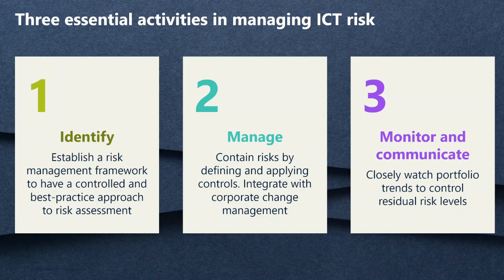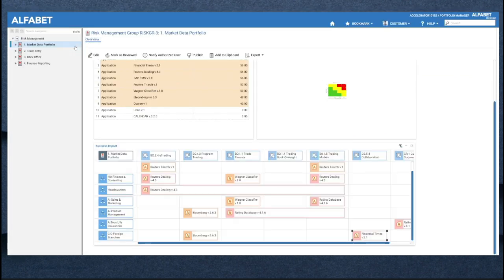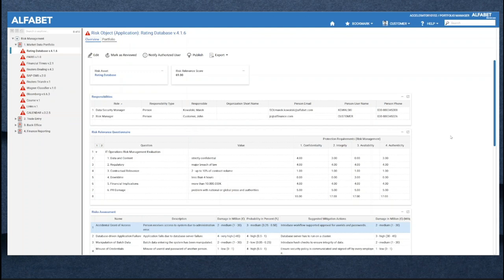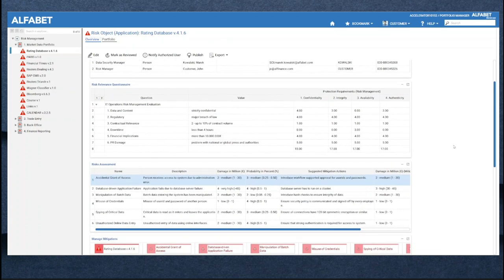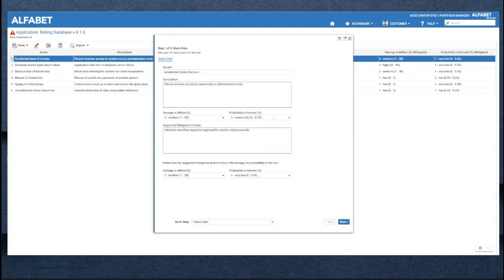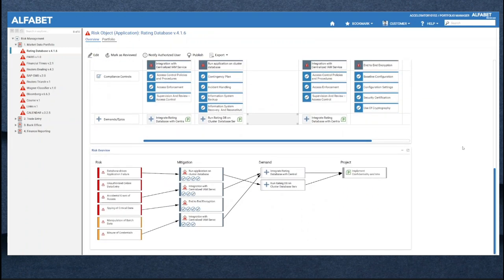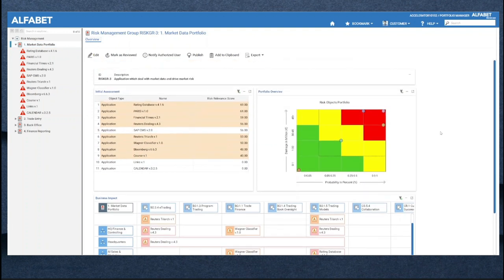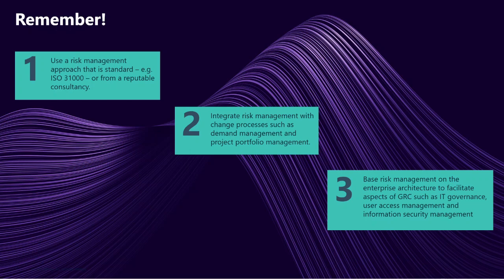A Real-World look at ICT Risk Portfolio Analysis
In this video, we walk through the Alfabet suite and its solutions for managing your ICT Risk Portfolio. Topics covered include risk sorting, operational resilience maintenance best practices, and building the bridge between risks and change management.

Software AG’s Alfabet helps IT decision-makers make better investment decisions and reduce transformational risks by understanding when, where, how and why to make changes in the IT portfolio. It links the interdependent perspectives of IT, business, finance and risk for “whole view” analysis of how IT can support business change.

This video is part of a series - find the full playlist here: